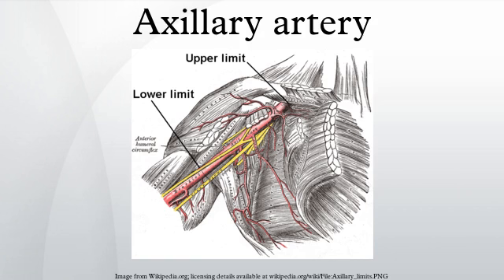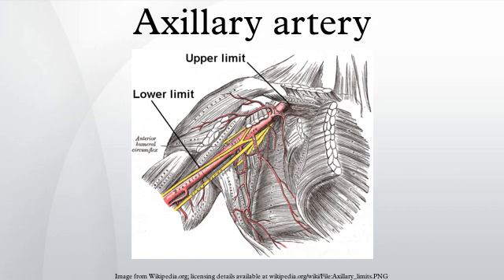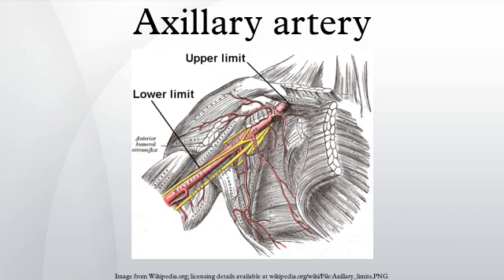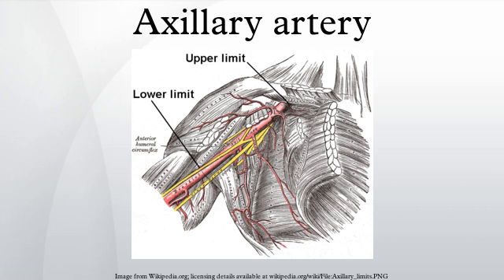Axillary artery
In human anatomy, the axillary artery is a large blood vessel that conveys oxygenated blood to the lateral aspect of the thorax, the axilla (armpit) and the upper limb. Its origin is at the lateral margin of the first rib, before which it is called the subclavian artery.
After passing the lower margin of teres major it becomes the brachial artery.